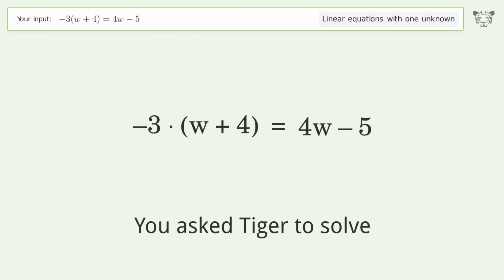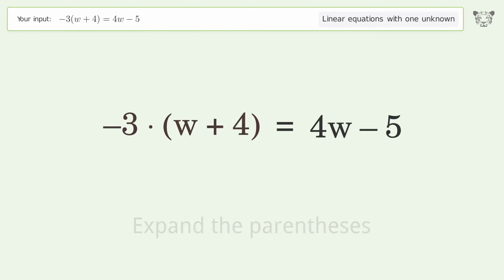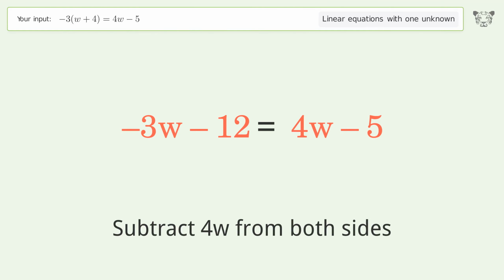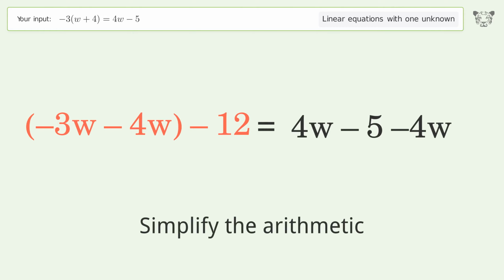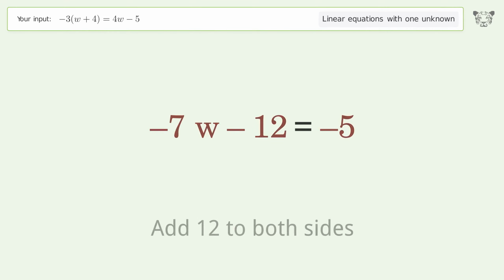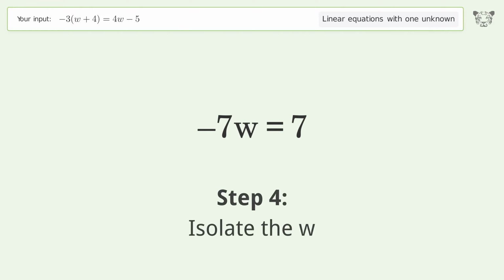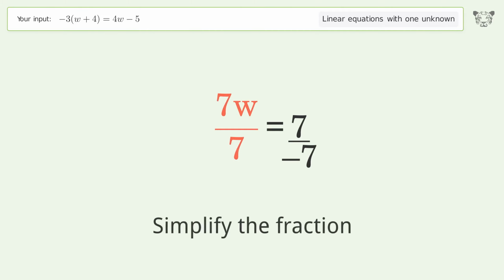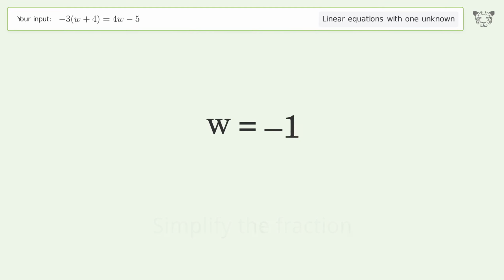Linear equation with one unknown: Solve -3(w+4)=4w-5 step-by-step solution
Solving -3(w+4)=4w-5 using the linear equation with one unknown solver

for a step-by-step and more tips and tricks for dealing with linear equations with one unknown.